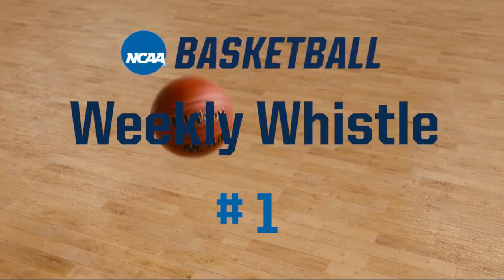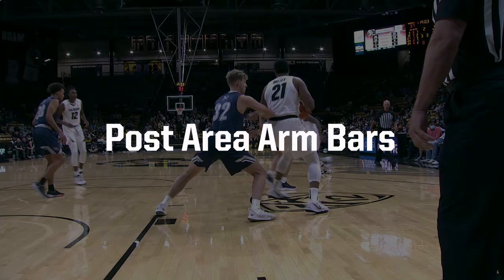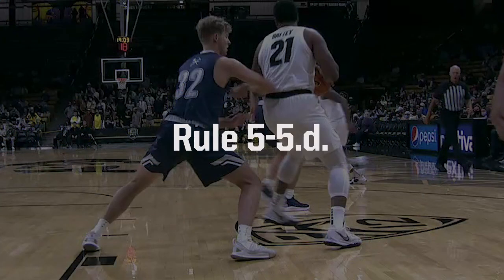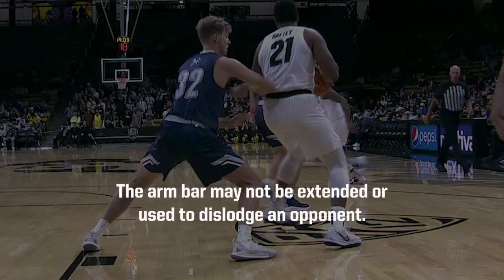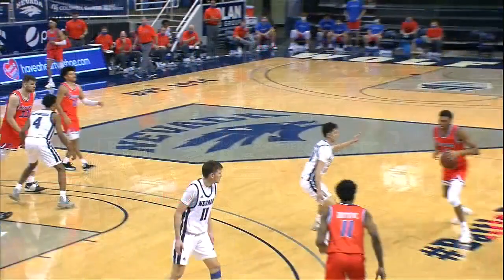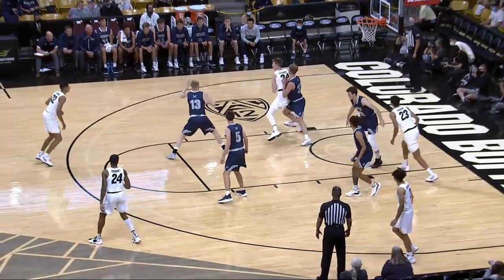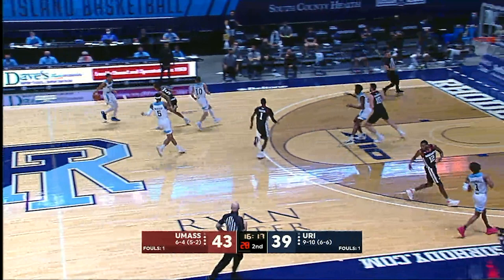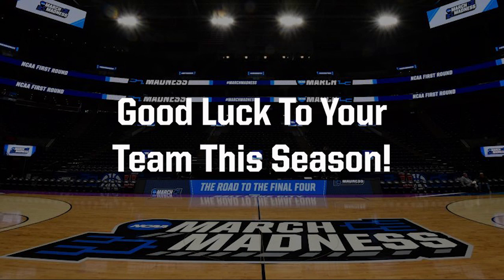2021-22 NCAA Weekly Whistle #1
J.D. Collins, NCAA national coordinator of men's basketball officials, clarifies and provides examples of rules points of emphasis for the 2021-22 men's basketball season.
This episode focuses on Post Area Arm Bars.